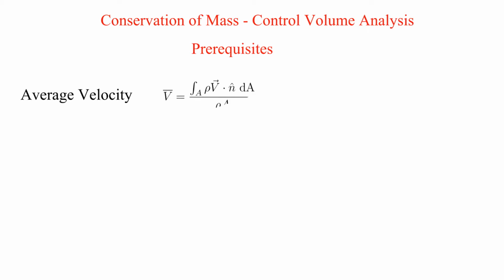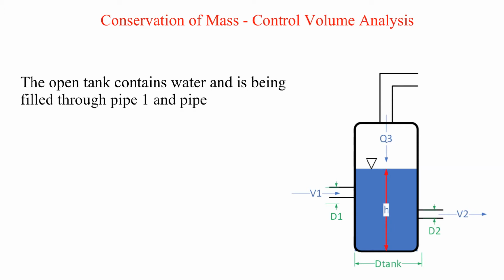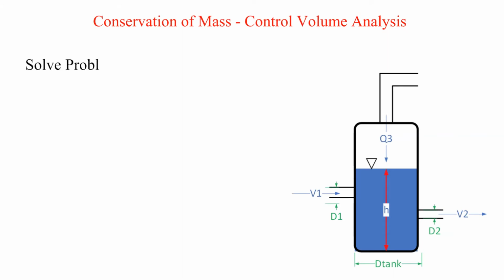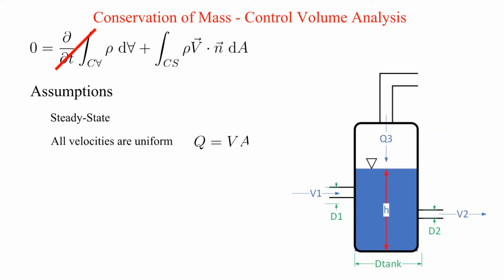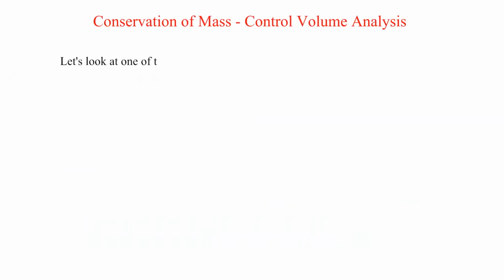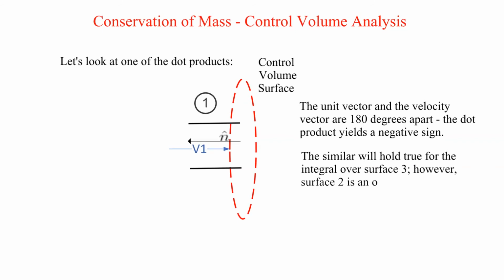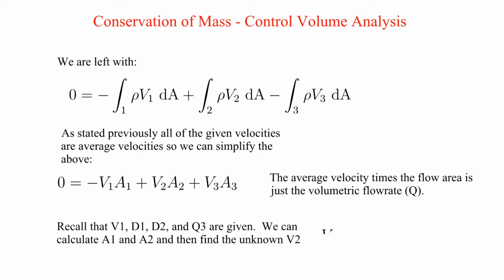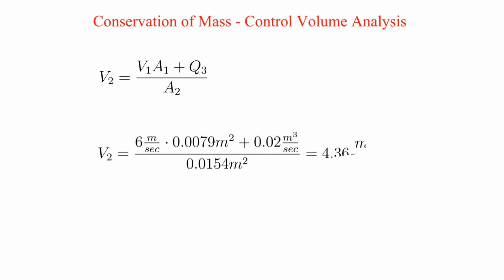Conservation of Mass - Control Volume Analysis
ConservationOfMass, Reynold'sTransportTheorem, IntegralAnalysis of conservation of mass, controlvolume conservation of mass, Fluid Mechanics, engineering, Fluids, MechanicalEngineering. This video provides basic application of conservation of mass to a fixed non-deforming control volume.